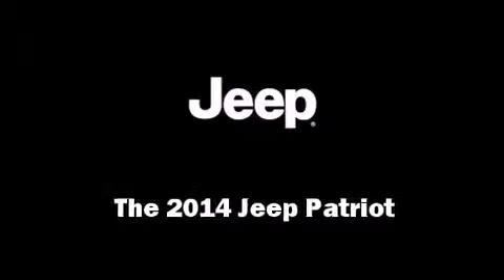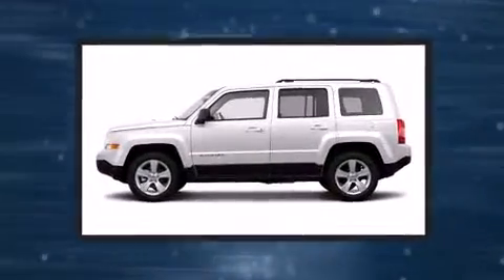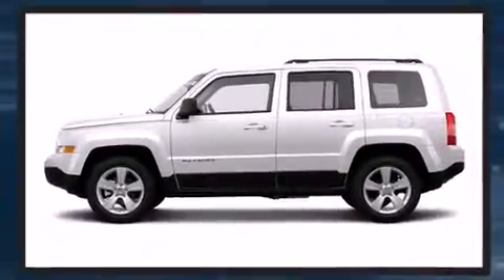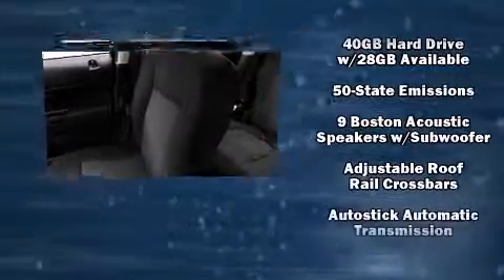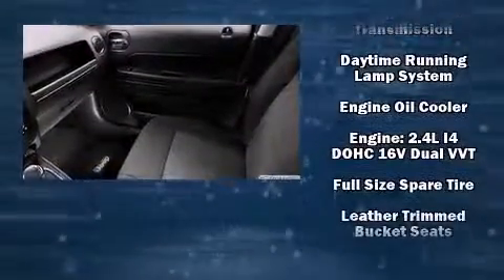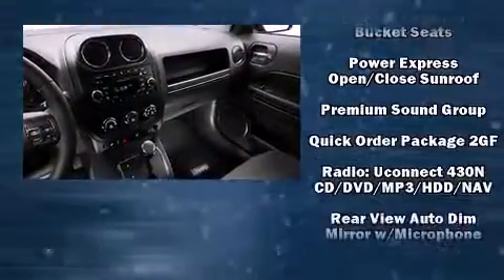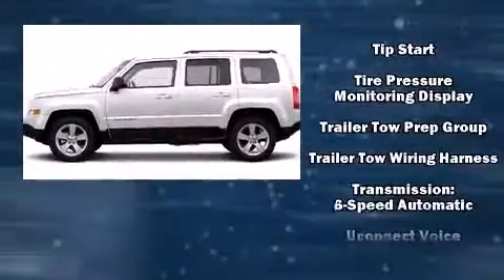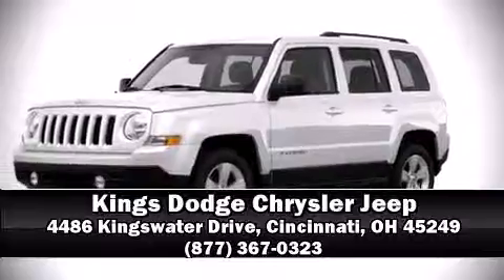2014 Jeep Patriot Limited 4x4 in Cincinnati, OH 45249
Come test drive this 2014 Jeep Patriot. Smooth gearshifts are achieved thanks to the 2.4 liter 4 cylinder engine, providing a spirited, yet composed ride and drive. Four wheel drive allows you to go places you've only imagined. A wealth of standard features means that you no longer have to sacrifice. Like leather upholstery, a rear window wiper, 1-touch window functionality, voice activated navigation, a built-in garage door transmitter, heated door mirrors, a roof rack, and power windows. Jeep also prioritized safety and security with features such as: dual front impact airbags with occupant sensing airbag, head curtain airbags, traction control, brake assist, anti-whiplash front head restraints, a panic alarm, and 4 wheel disc brakes with ABS. Electronic stability control ensures solid grip atop the road surface, no matter how challenging the driving conditions. We offer competitive pricing, and the area's best shopping experience. Stop by our dealership or give us a call for more information.